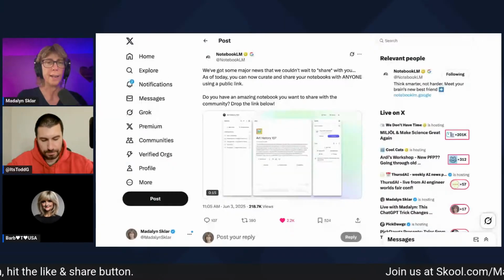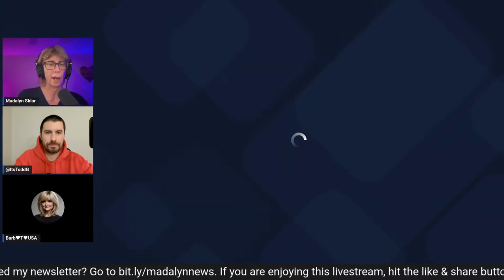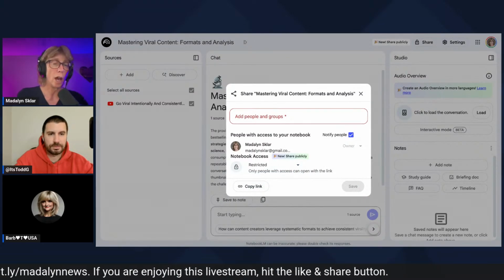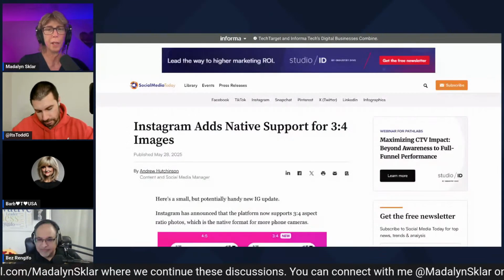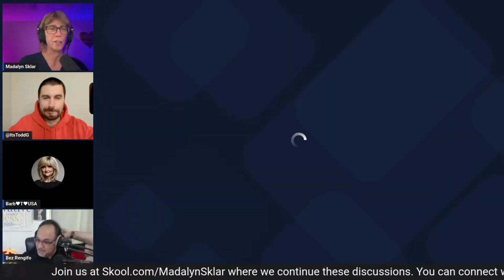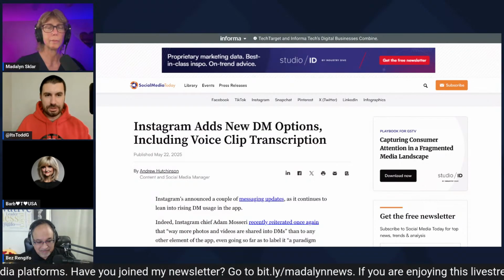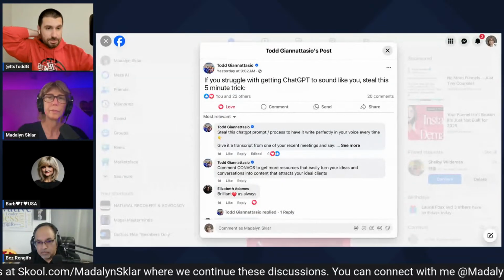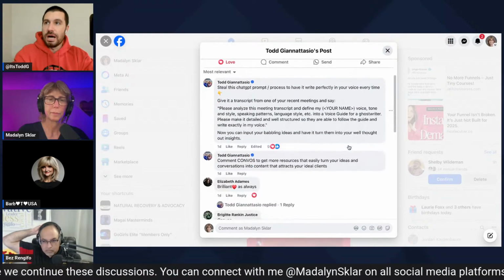This ChatGPT Trick Changes Everything + Big News from YouTube, Instagram & TikTok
In this episode of Social Media & AI Shortcuts, I’m sharing a powerful trick to make ChatGPT sound exactly like you. It takes just five minutes and completely changes how you use AI for content creation. I invited my good friend Todd Giannattasio from the Growth Suite to walk us through the simple process and tools you need to create your own voice guide so the AI can match your tone, style, and personality.

We’re also covering the latest updates from YouTube, Instagram, and TikTok. YouTube is teasing a long-awaited update that could be huge for creators. Instagram now supports 3:4 images, adds voice message transcription in DMs, and lets you send longer audio clips. And TikTok just made it easier to go live by lowering the follower requirement to 600. These are changes you’ll definitely want to know about!

💬 Got questions or tips of your own? Drop them in the comments!

📱 Join my livestream every Thursday at 1pm ET

Stay on top of what's new in social media and AI with Madalyn Sklar. Each week, she takes her nearly three decades of digital marketing expertise to help you work smarter, not harder. Madalyn is passionate about helping people optimize their digital presence through time-saving shortcuts, AI tools, and strategic social media practices that help you achieve more while doing less.